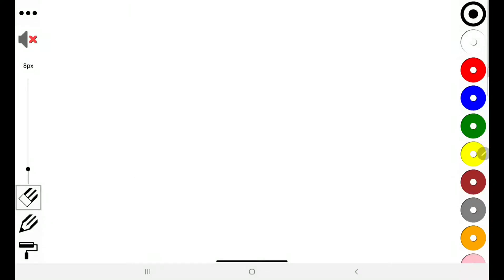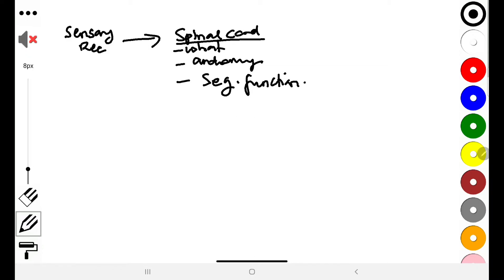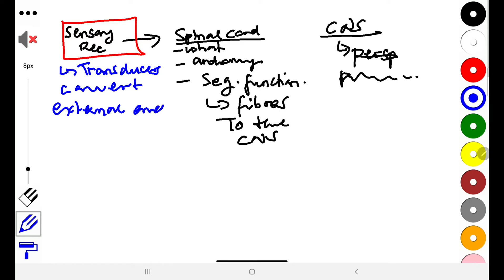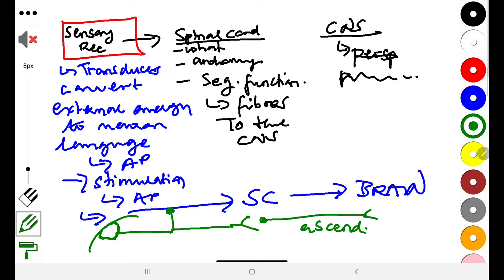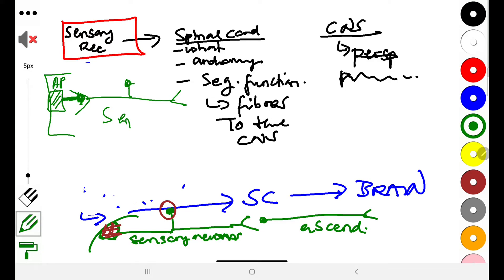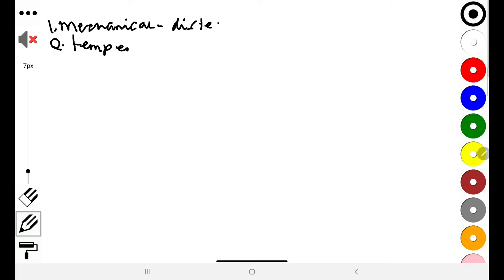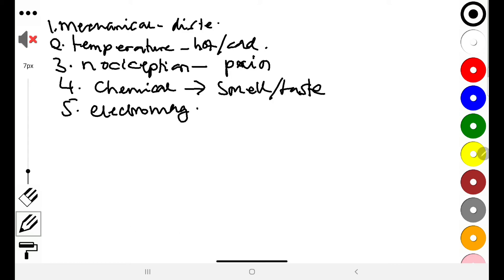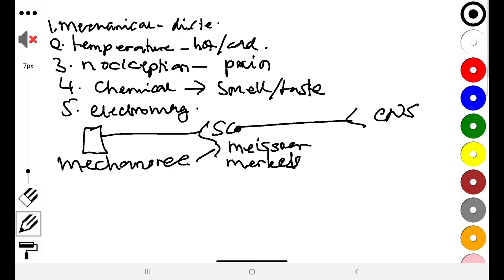1. Somatosensory pathways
Brief introduction to the ascending fibre system